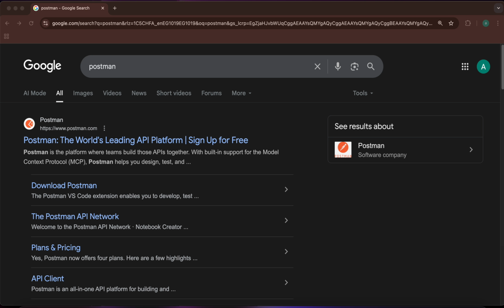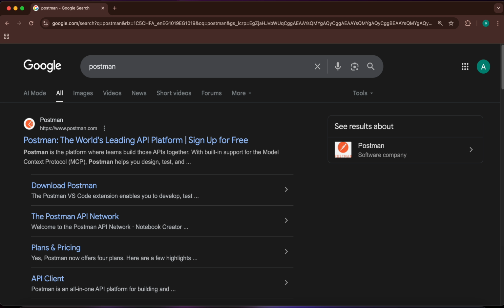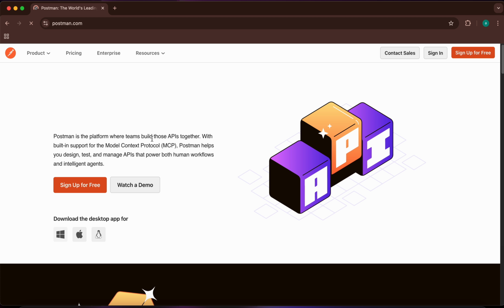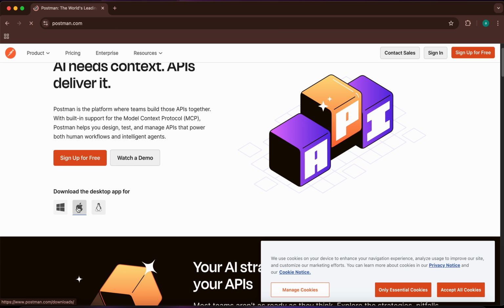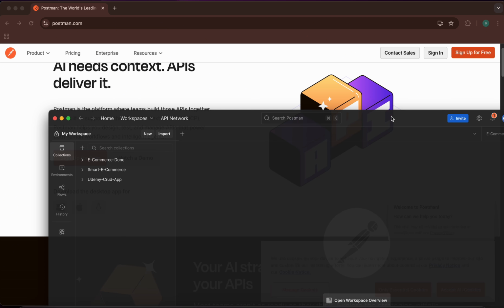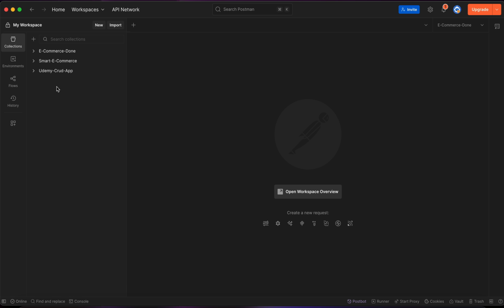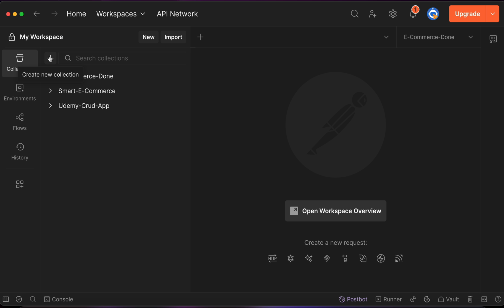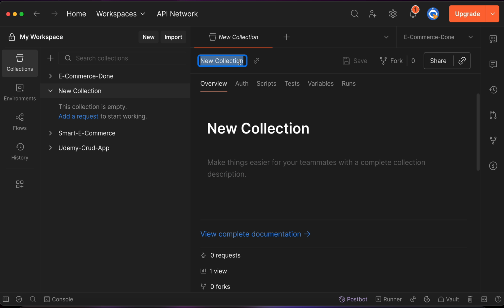Postman | Node.js Full Course 2025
2025

In this lesson from the Node.js Full Course 2025, you’ll learn how to use the .gitignore file to control which files and folders are tracked by Git — helping you keep your repositories clean and secure.

💡 Perfect for developers who use Git and GitHub in their Node.js projects and want to avoid uploading unnecessary or sensitive files like node_modules or .env.

📌 What you’ll learn:
• What a .gitignore file is and why it’s important.
• How to create and configure a .gitignore file.
• Common files and folders to exclude in Node.js projects.
• Best practices for using .gitignore in team environments.

🔥 By the end of this lesson, you’ll know how to properly use .gitignore to maintain professional and secure repositories.